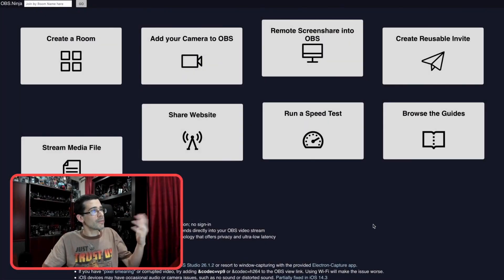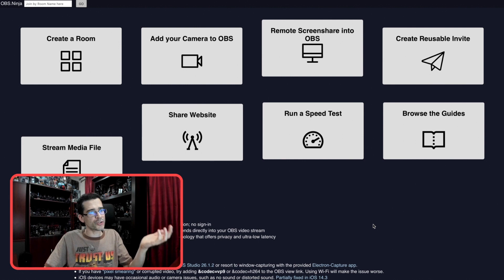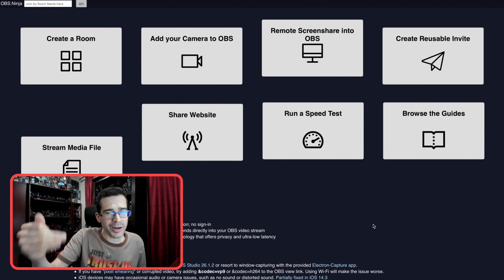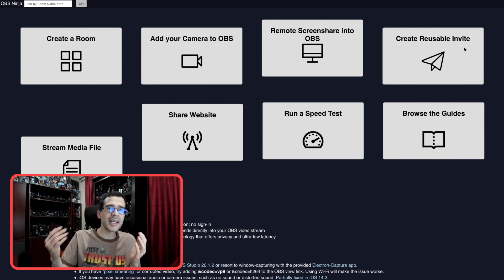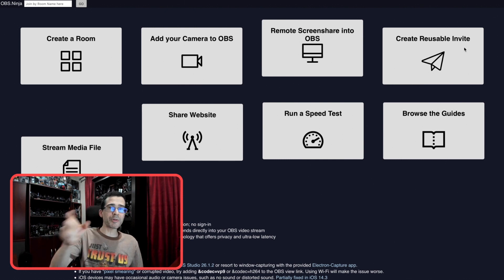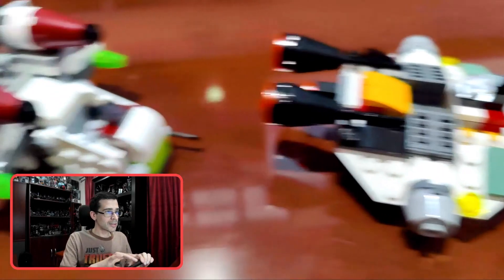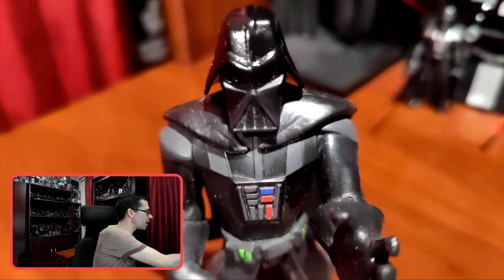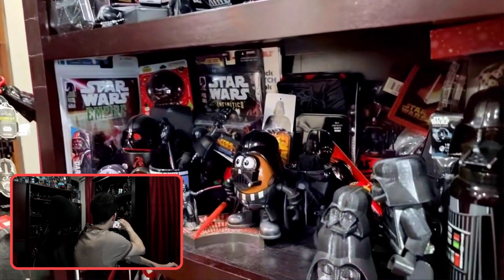How to Turn a Smartphone into a Webcam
Need a webcam? Grab your smartphone (or tablet). Just like I mentioned on the broadcast, you can use OBS.ninja just like I do. Or come up with other ways to turn any connected camera into a webcam (even a spare tablet, perhaps)!

WISH LIST

Chris Pirillo
1420 NW Gilman Blvd 2543

My opinions are 100% my own and do not necessarily reflect the views of Intel or Intel Graphics.